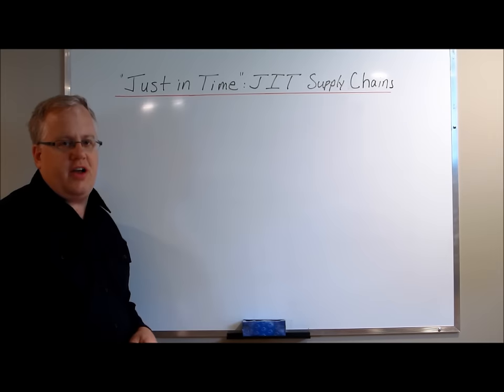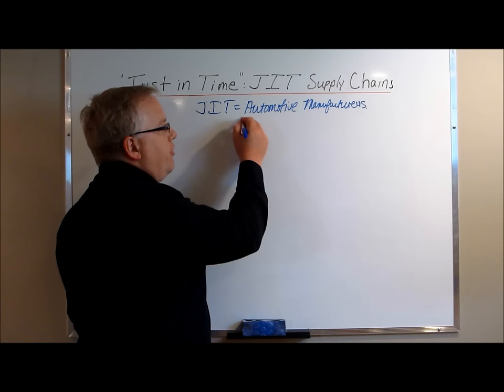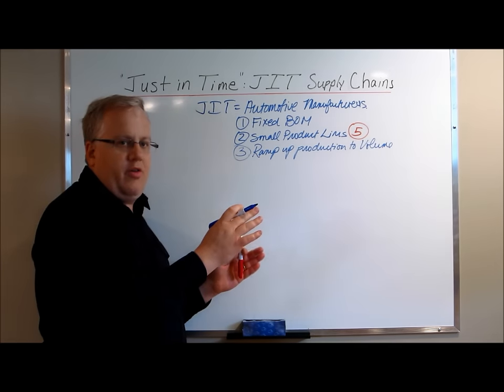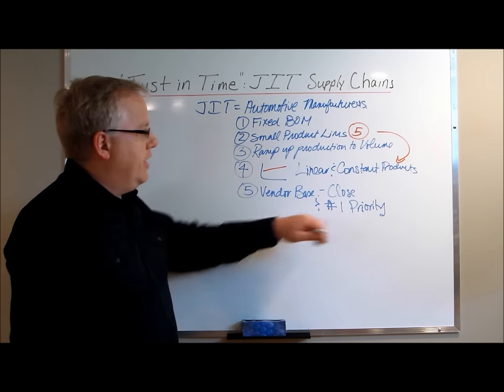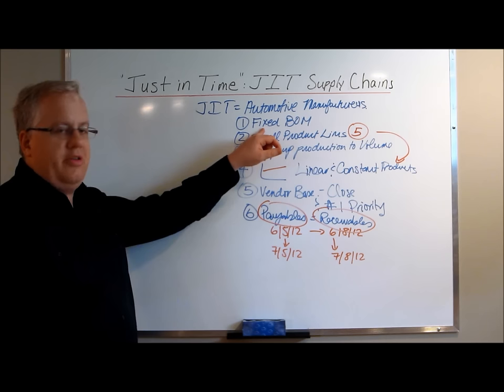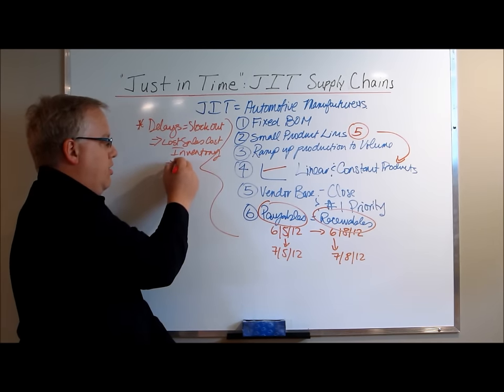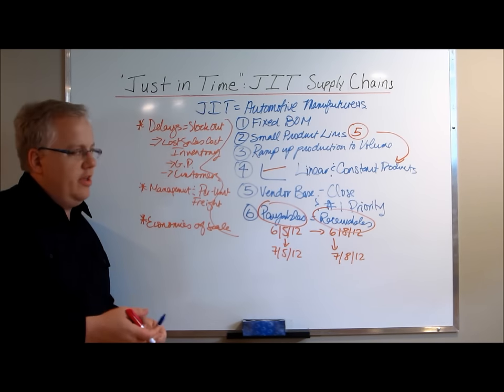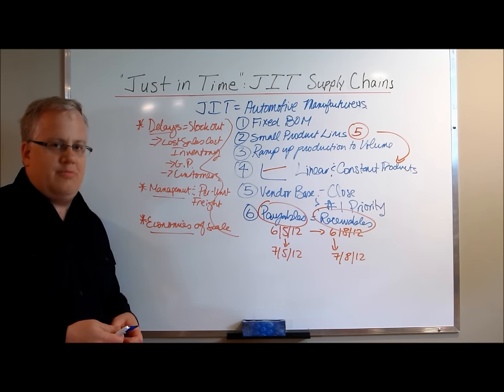Just in Time (JIT) Supply Chains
The following video outlines the conditions for success in a JIT, Just in Time, supply chain.